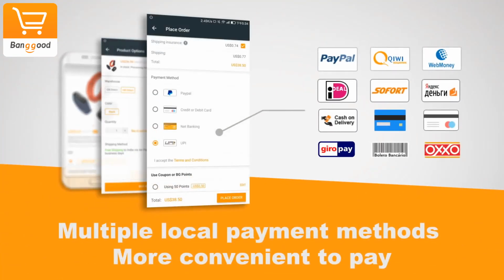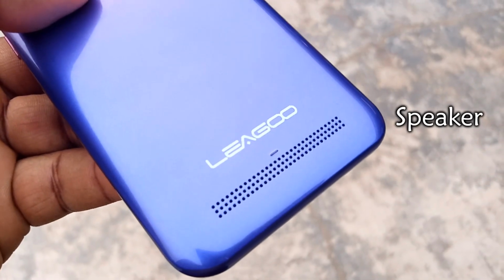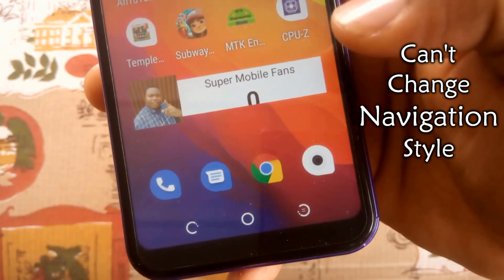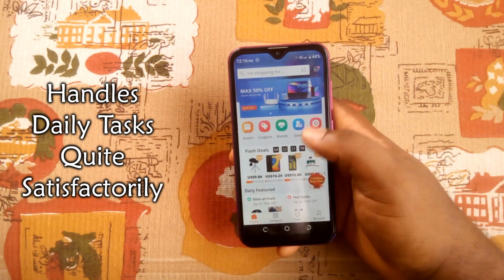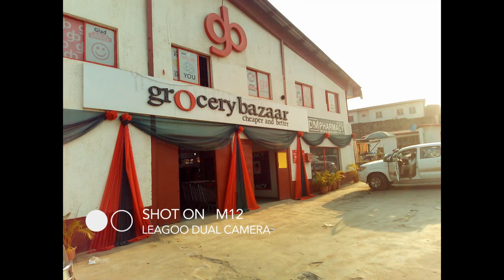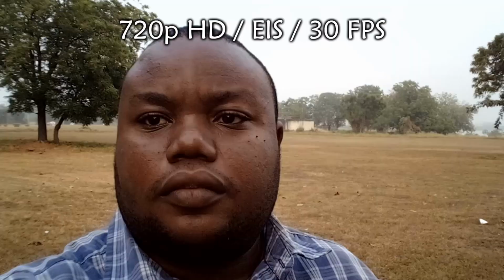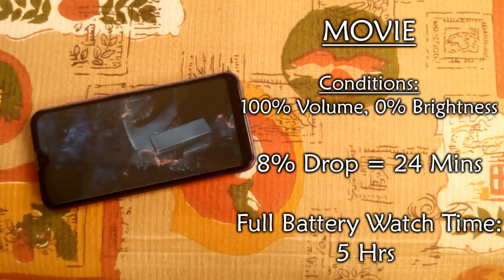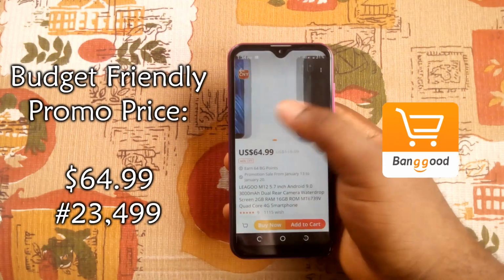Leagoo M12 Unboxing & Full Review - Best Phone At $65 ???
Here is the video review of the Leagoo M12 smartphone. The intriguing thing about this phone is the low price. But what do you guys think???